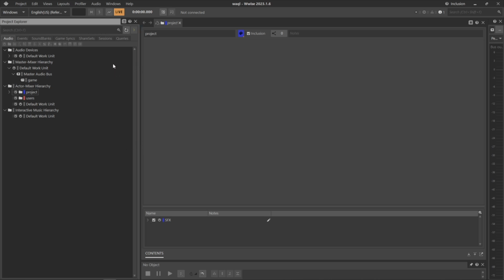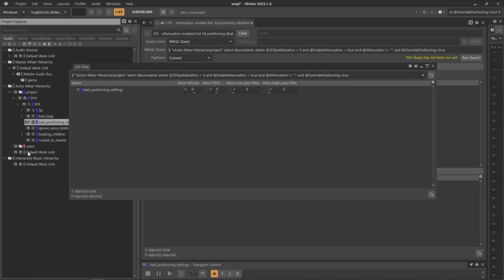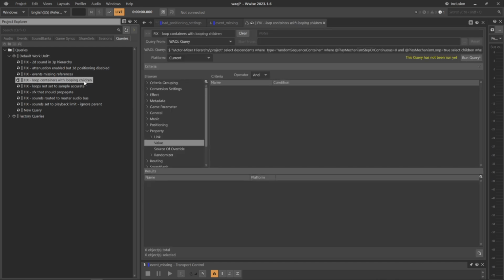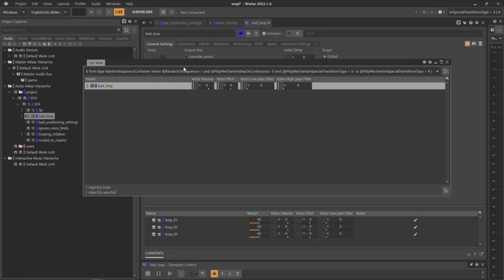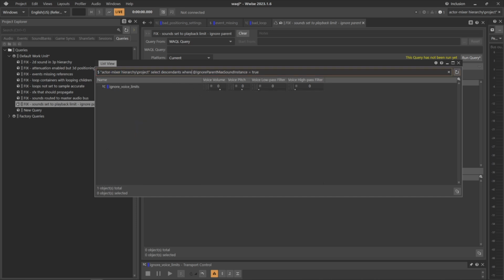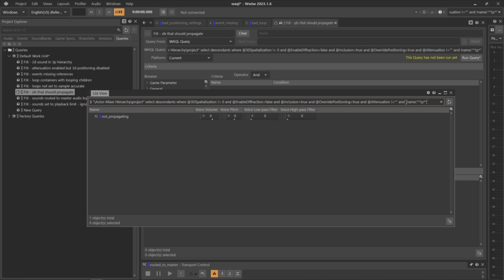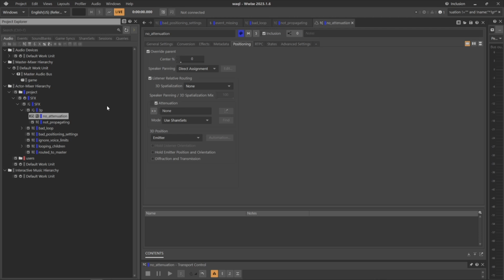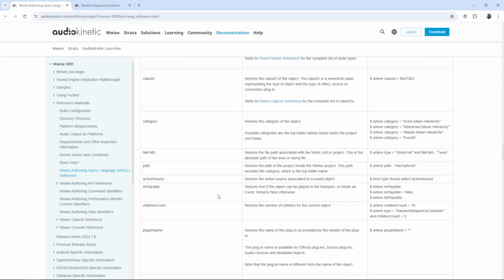Using WAQL to Find Audio Bugs in Your Wwise Project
I wanted to share how you can use WAQL to systematically and quickly find issues in your Wwise project that can lead to pesky audio bugs that make it into the game. I've shared just a few that I've made but there can be so many more!